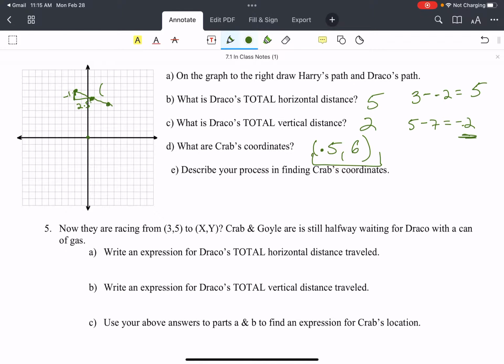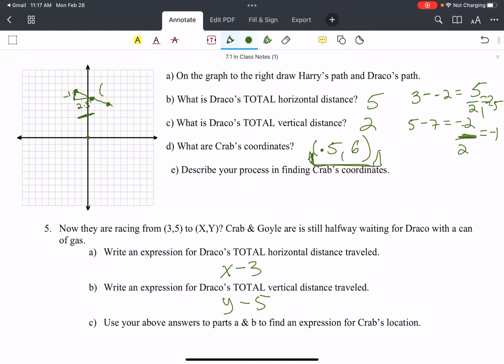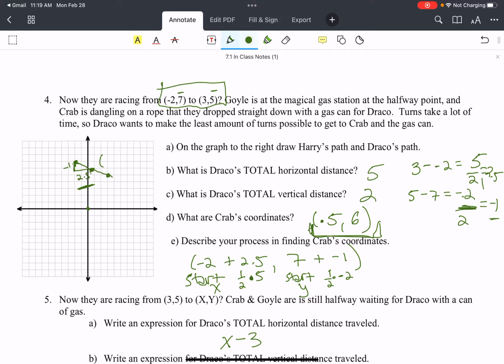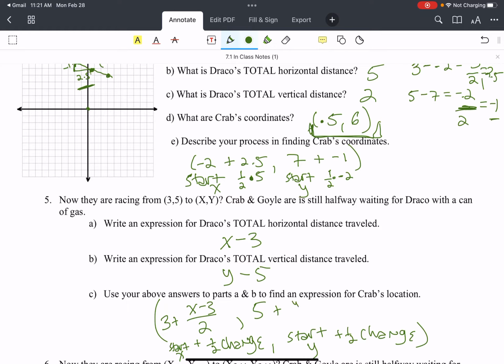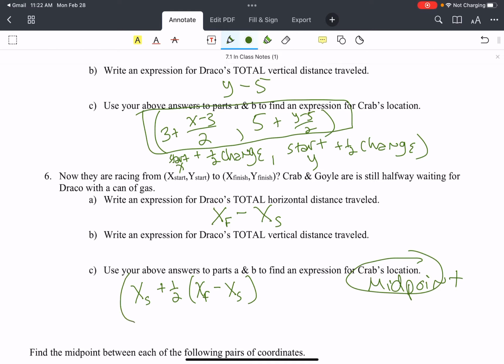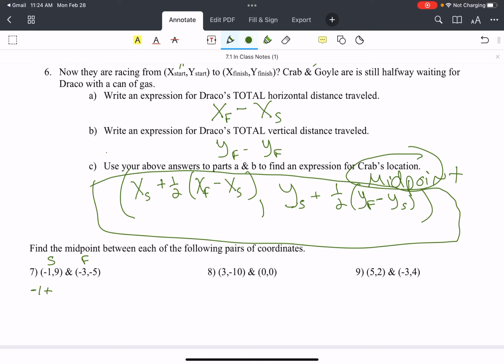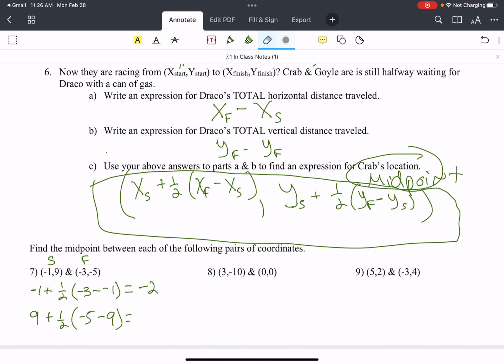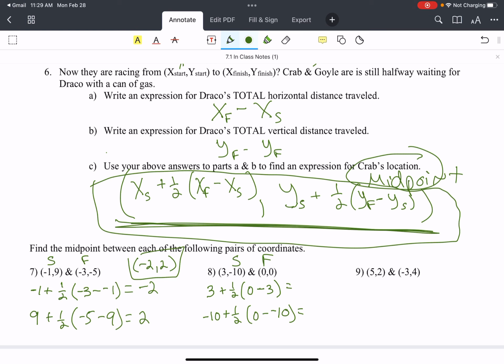7.1 part 2